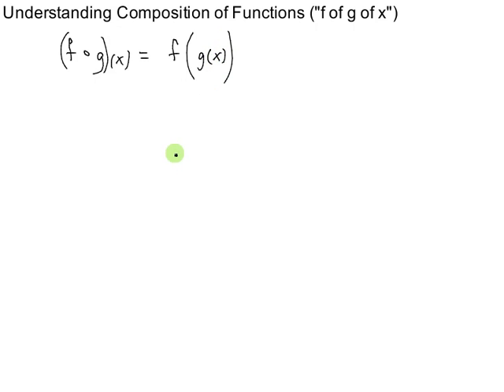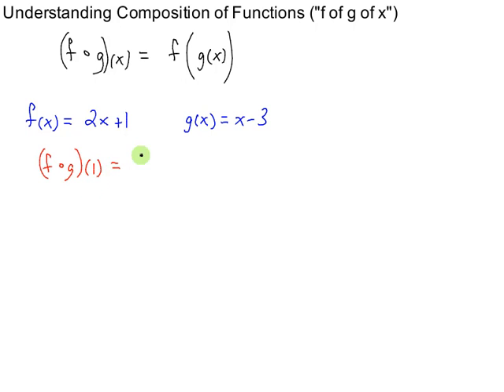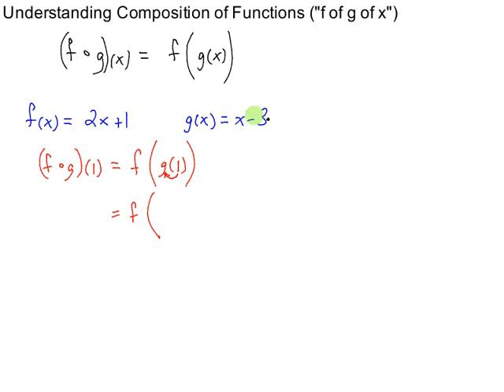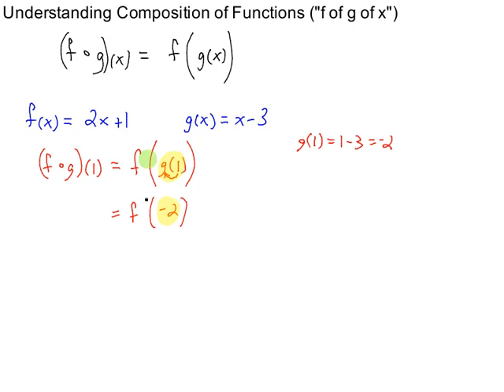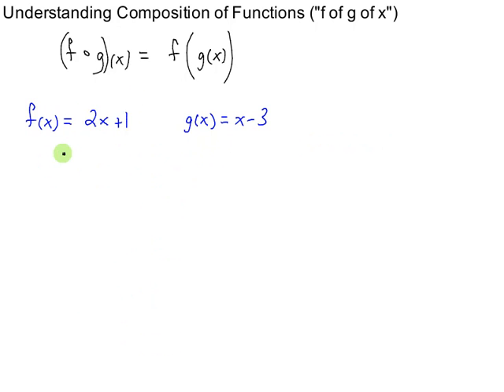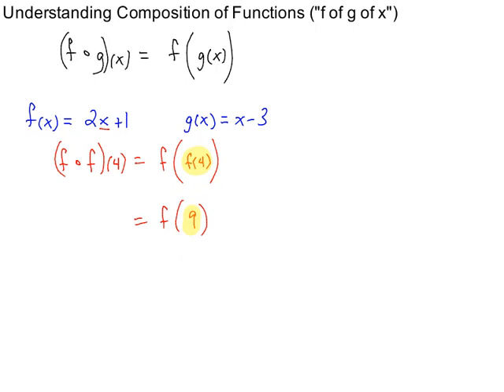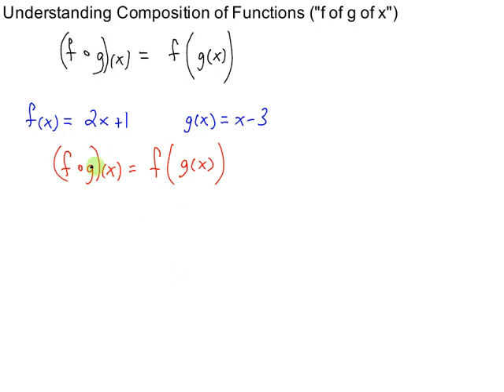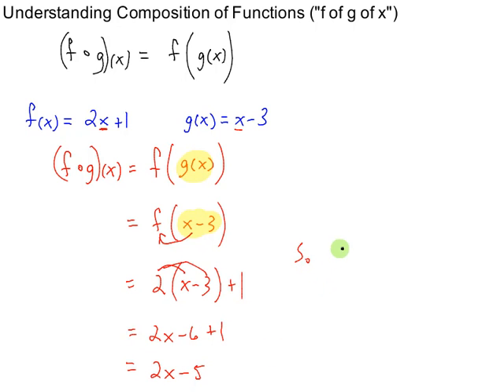Understanding Function Composition with Numeric Examples